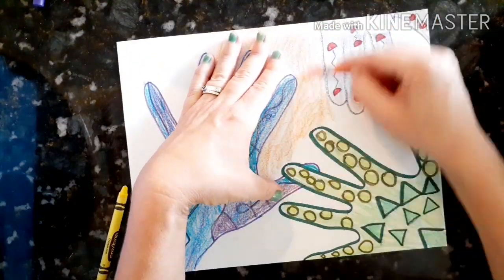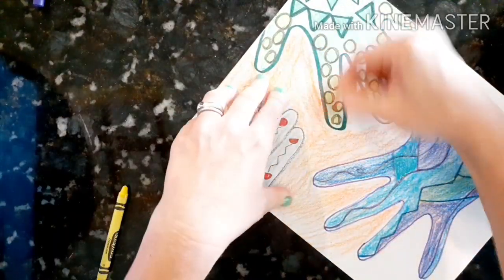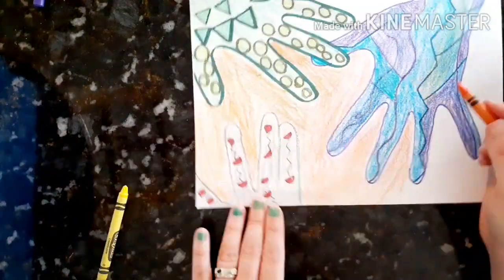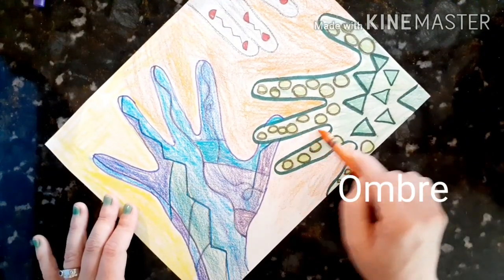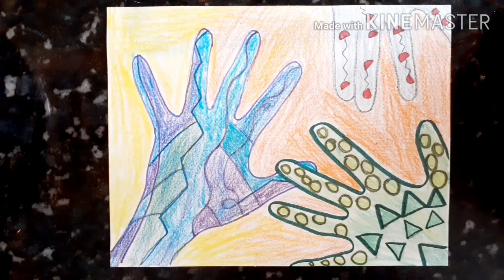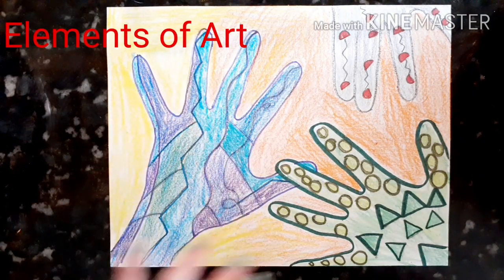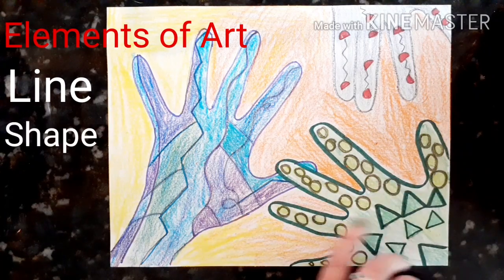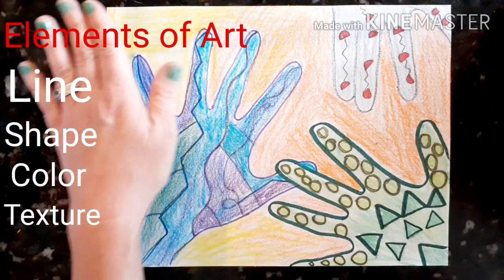Elements of Art Hands